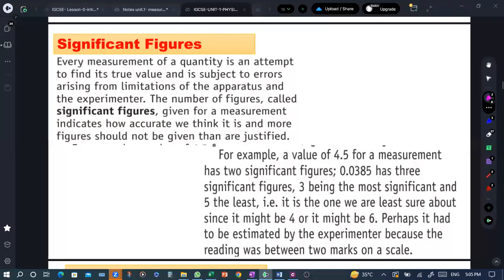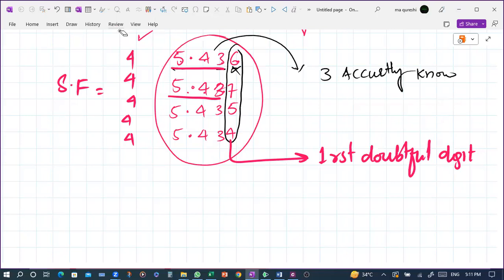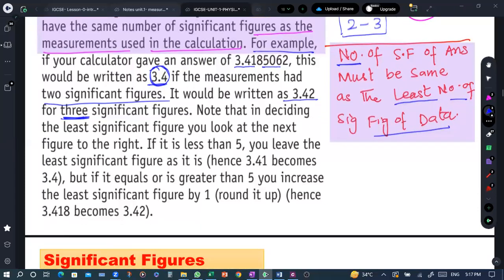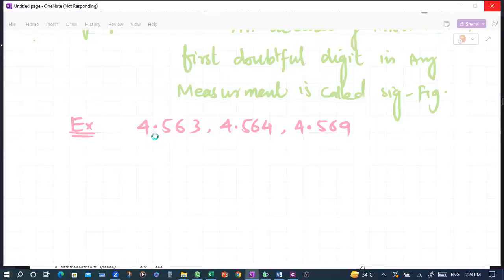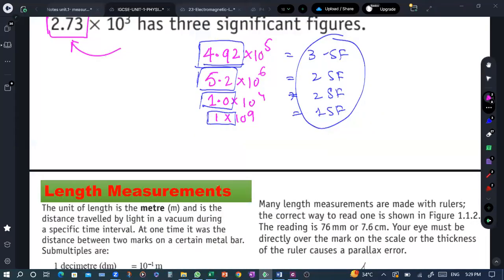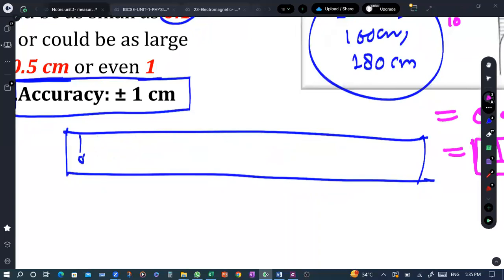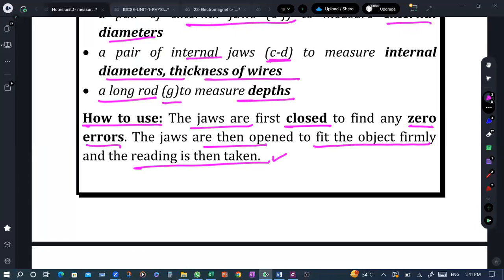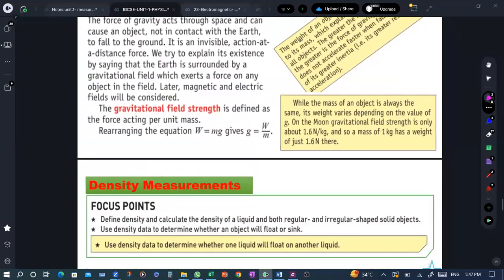Sep 14 Physics Class